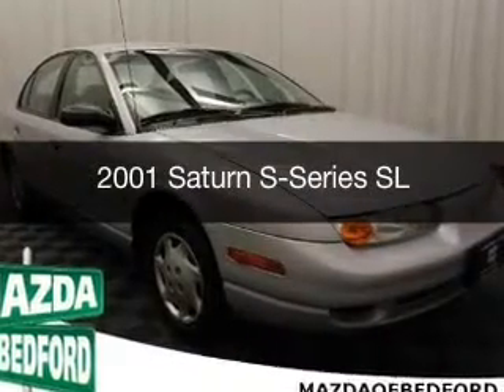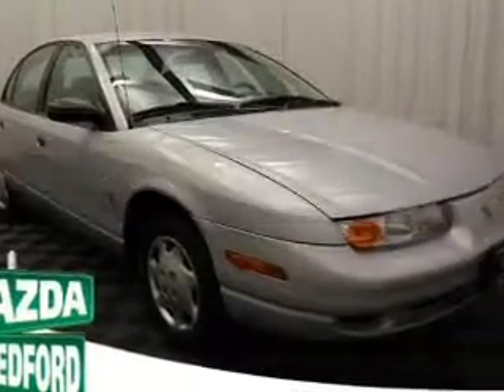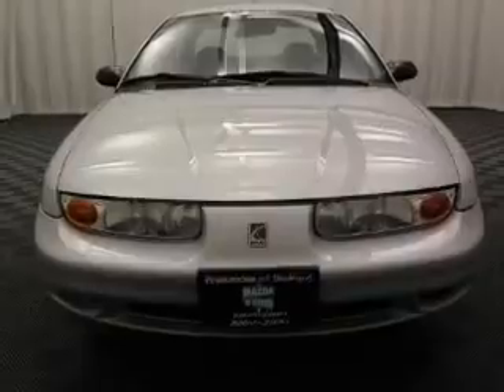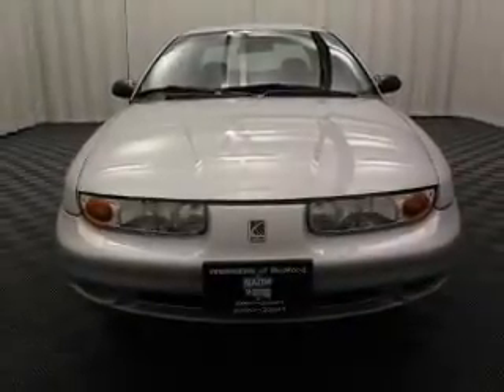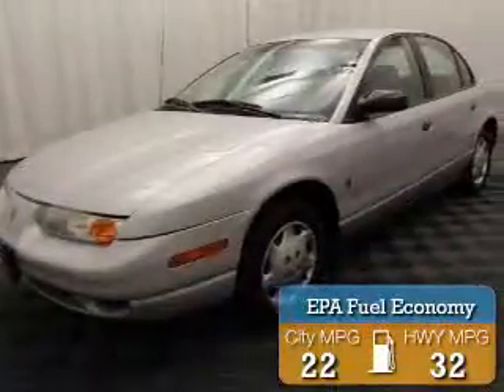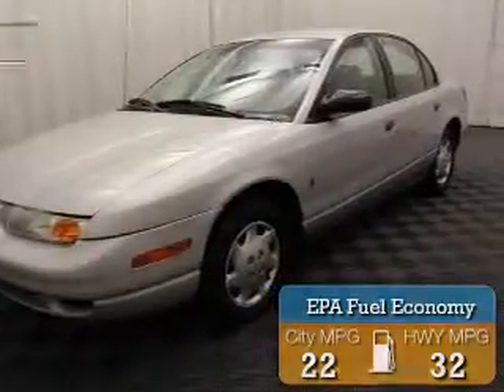2001 Saturn S-Series - Bedford OH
Year: 2001
Make: Saturn
Model: S-Series
Trim: SL
Engine: 1.9 L, 4 cylinder
Transmission:
Color: Silver
Mileage: 106872
Address:
11 Broadway Avenue